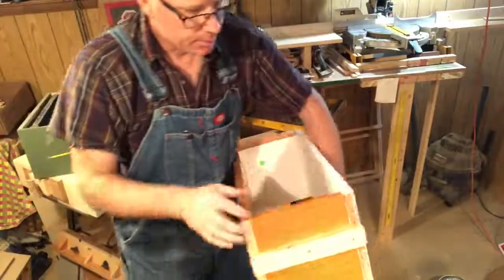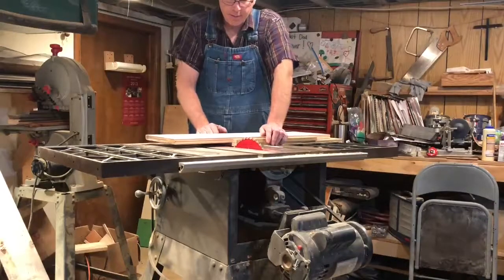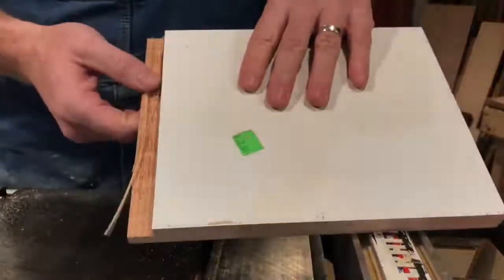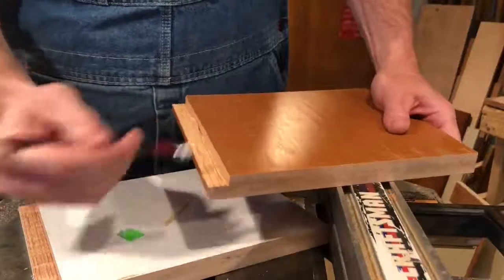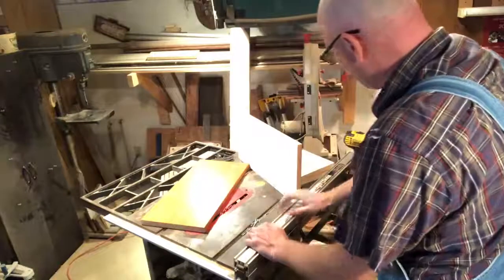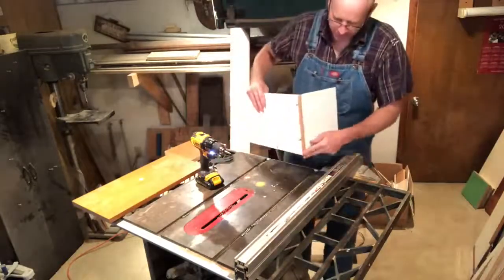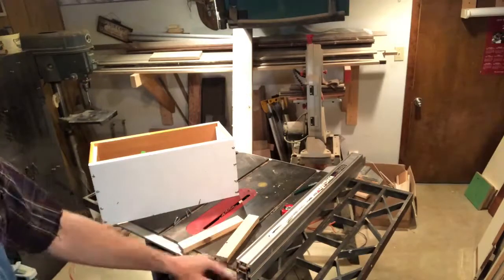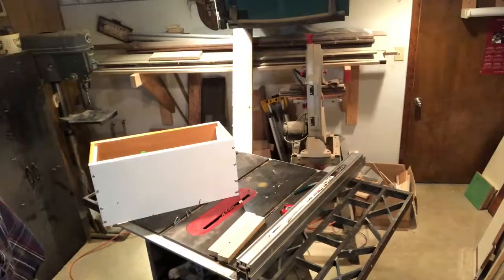$3 Deep Nuc Box!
How to build your own nuc box for much less than retail using salvage lumber.  I chose not to use the dado blade for any of the rabbets so that this could be done by anyone with a table saw or even a circular saw.  Don't get hung up on not having a shop full of tools-do what you can with what you have.